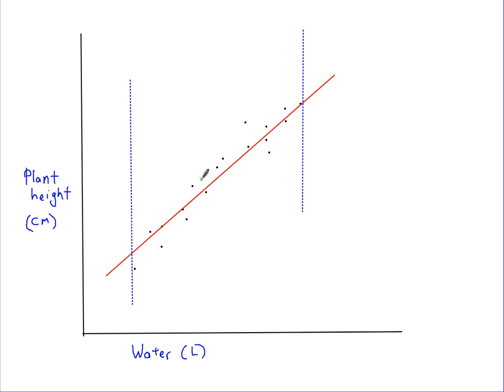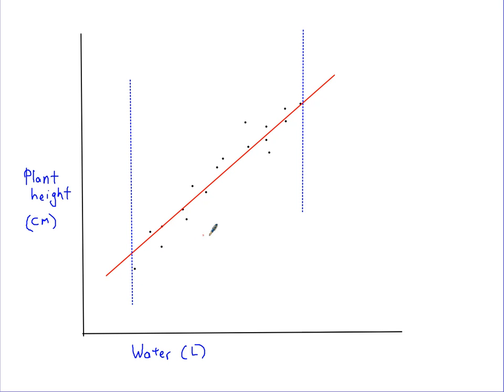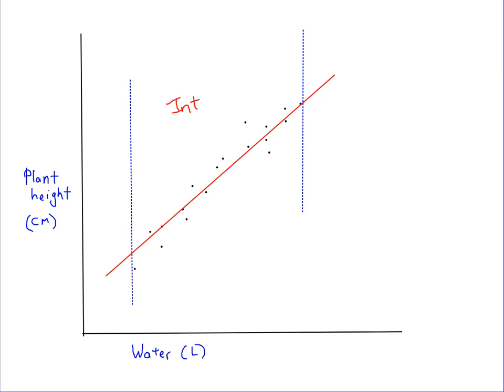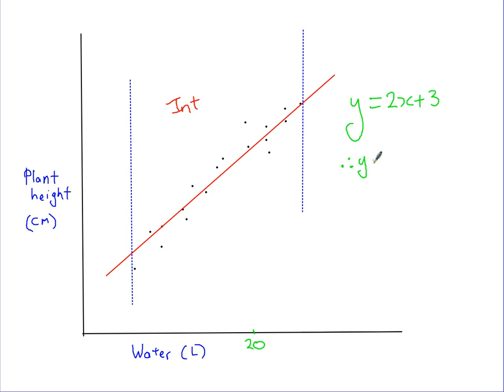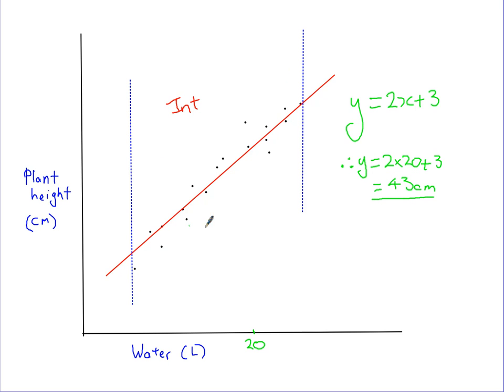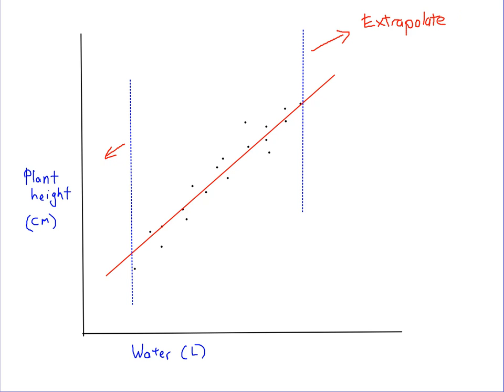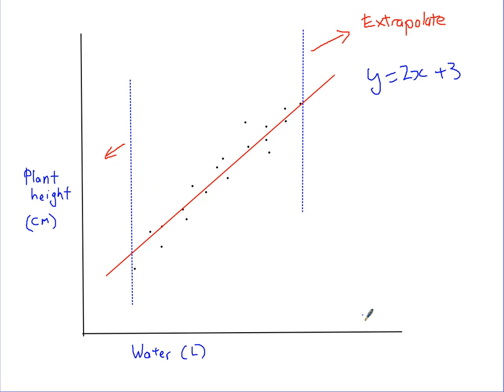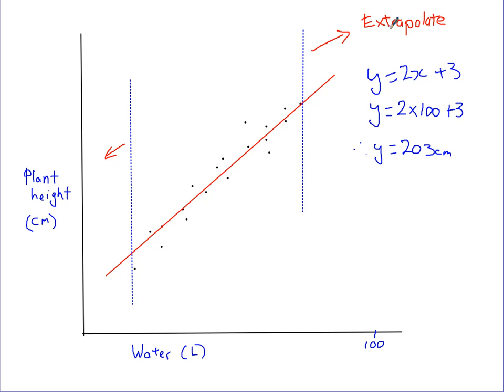Extrapolation 1.1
Extrapolating data from correlation